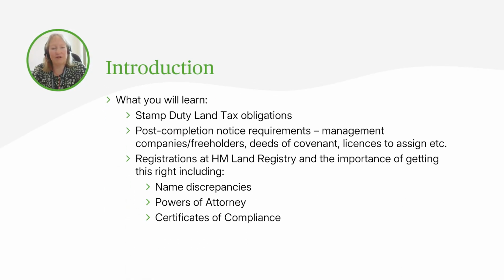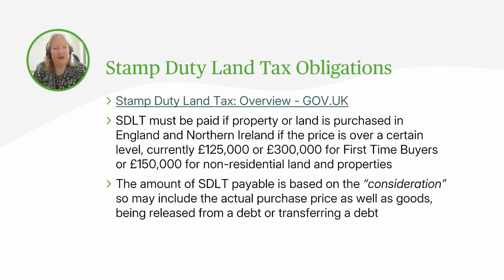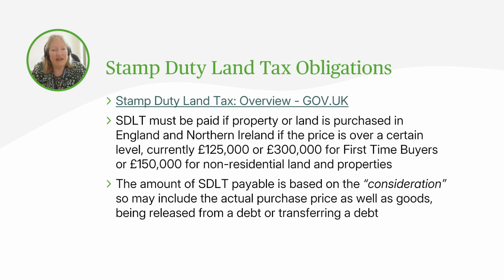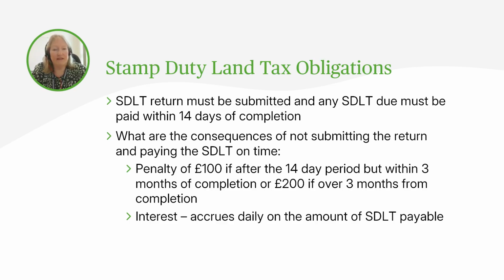Post Completion Issues - A Roundup for Conveyancing Support Staff - Webinar